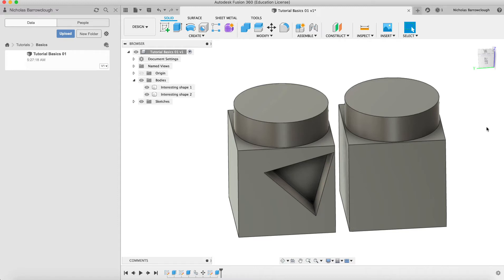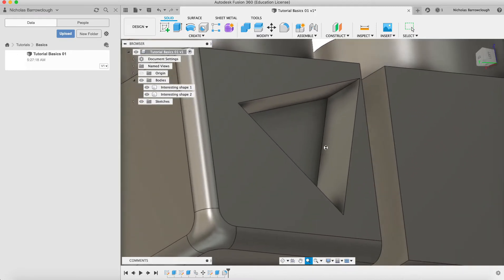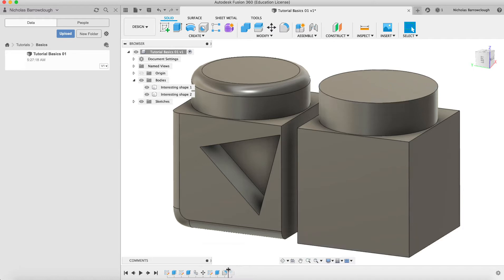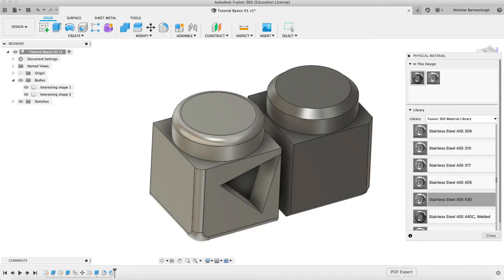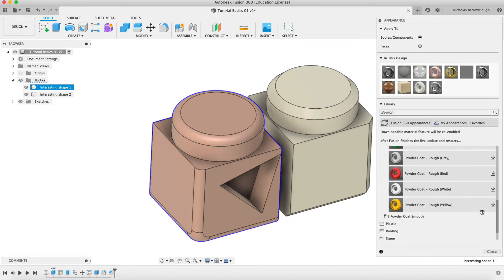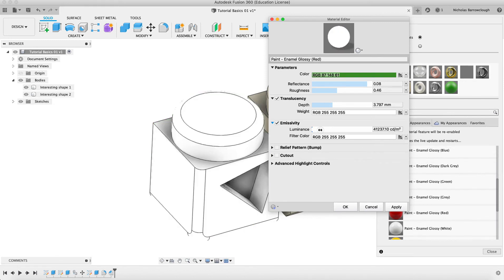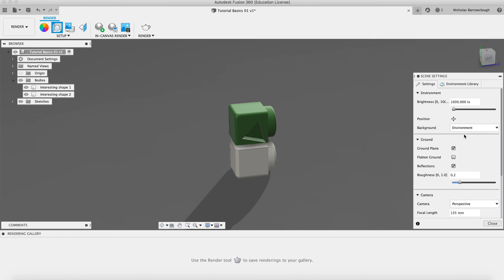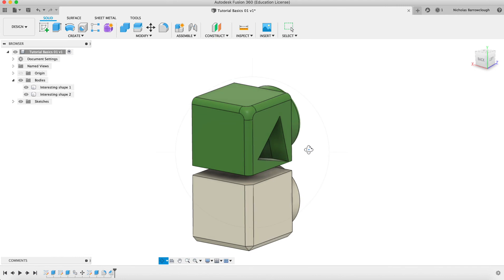Autodesk Fusion 360 Basics - Chamfer, Filler and Materials (Tutorial 02)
Video Tutorial 2 of introduction to Fusion 360 basics. Applying chamfer, fillet, physical materials and surface finishes to our shapes.